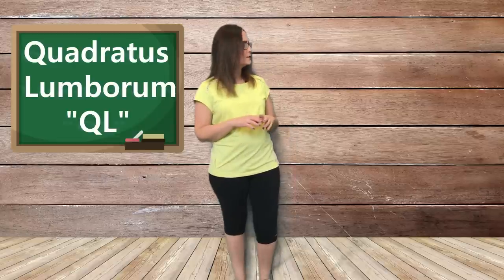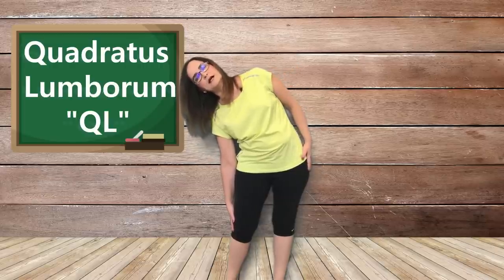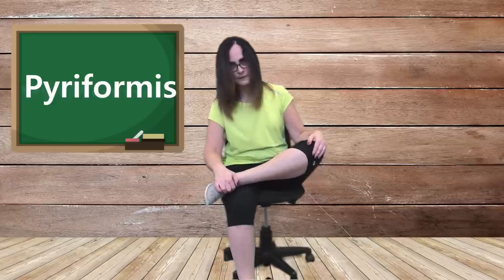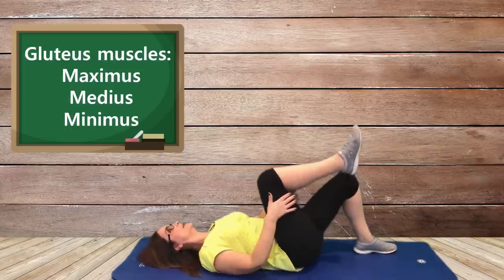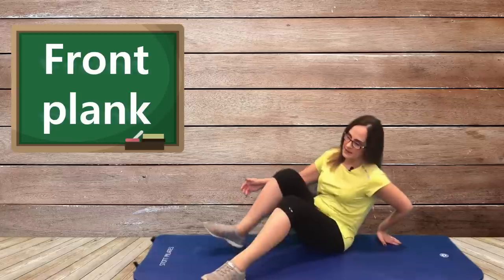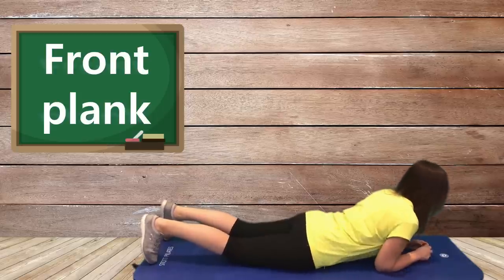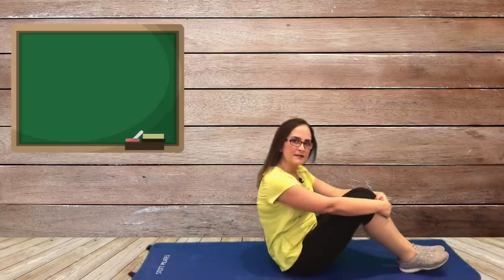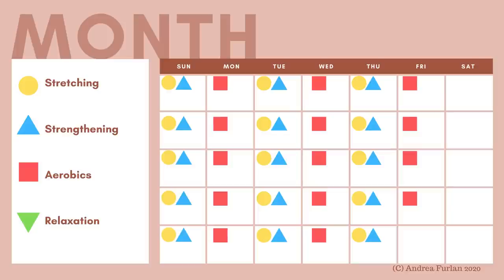#016 SSAR Exercises for Low Back Pain Caused by Trigger Points of Myofascial Pain Syndrome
In this video Doctor Furlan demonstrates workouts for back pain caused by myofascial trigger points of the lumbar spine. These exercises are helpful for people with low-back pain caused by muscles trigger points. Check the comments below to find out how these exercises have helped a lot of people with this condition.

Products used by Dr. Furlan in this video:
Yoga mat

0:00  Introduction about myofascial low back pain
3:30 Quadratus lumborum (QL)
4:40 Pyriformis
6:48 Gluteus
10:25 QL (side plank)
12:34 Paraspinals and abdominals (front plank)
13:43 Abdominals (crunches)
15:21 Gluteus and QL (bridge)
15:58 Paraspinals (superman)
17:11 Aerobics
17:48 Relaxation

ALERT: This video is not intended to replace medical
advice. If you think you have a condition that is
causing you pain, please consult with your doctor
to get a diagnosis and a treatment plan for you.
The intent of this video is only for educational
purposes.